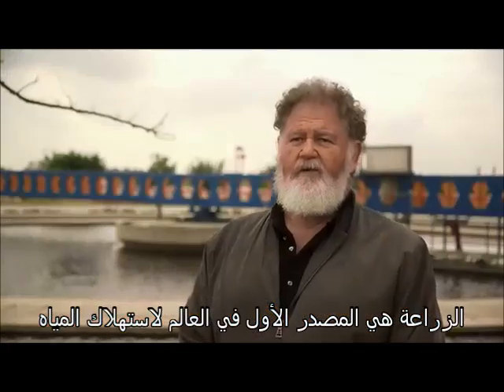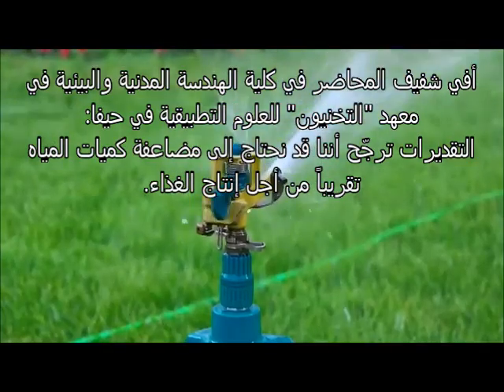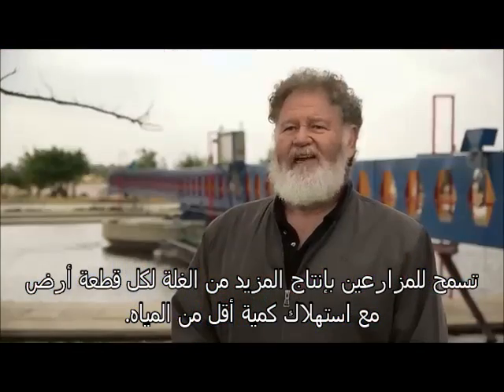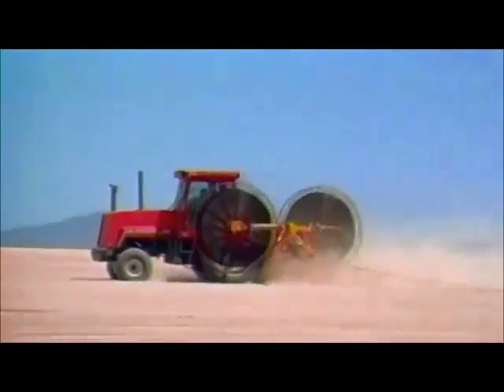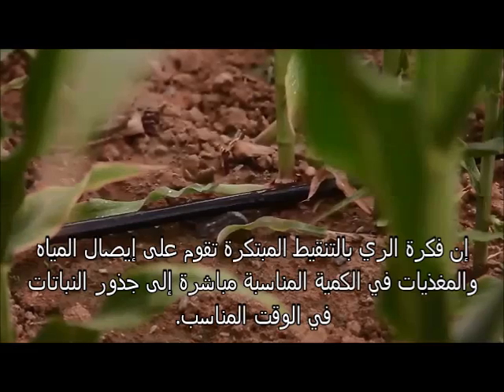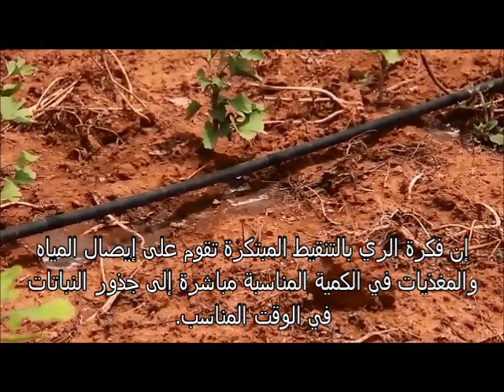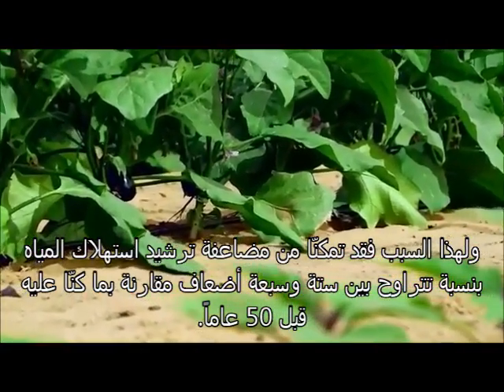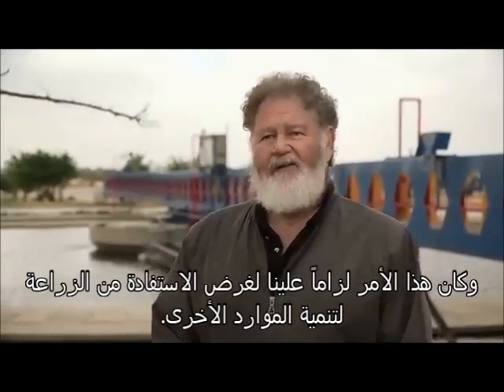كيف تحولت اسرائيل الى اسطورة في ترشيد المياه؟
ومن المثير للدهشة ان النبتة تتلقى اقل كمية من الماء وتنمو بسرعة اكبر!
تعرف على التقنيات التي تستخدمها اسرائيل وتسوقها للعالم